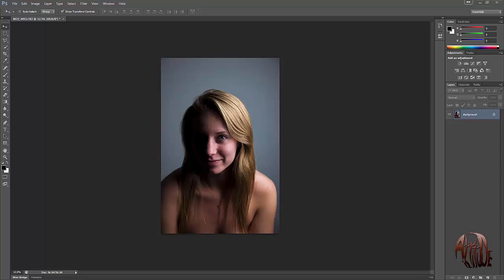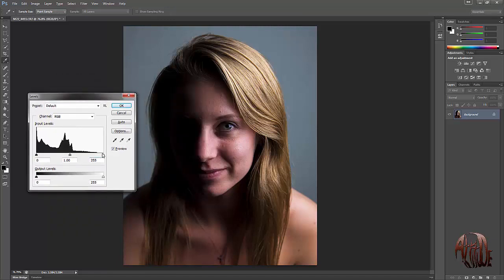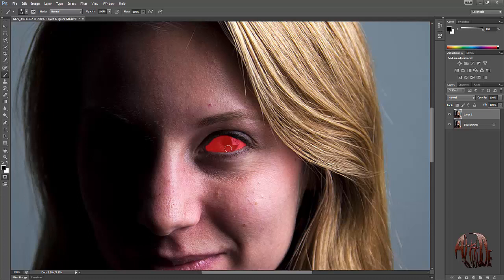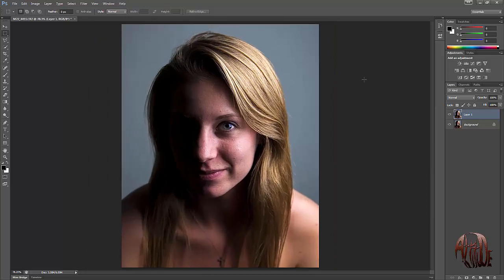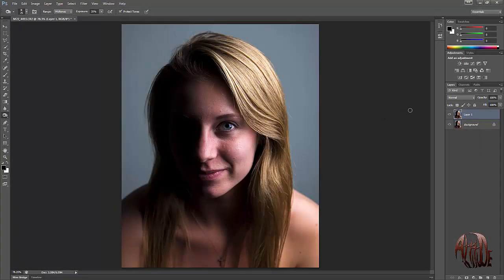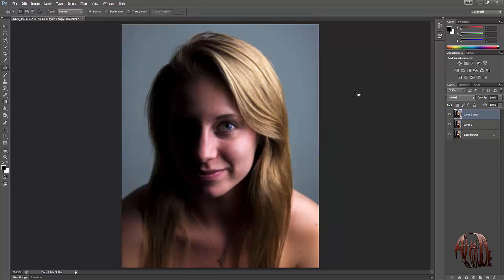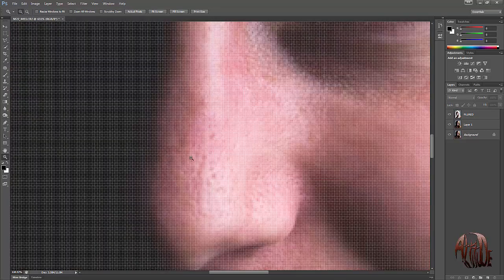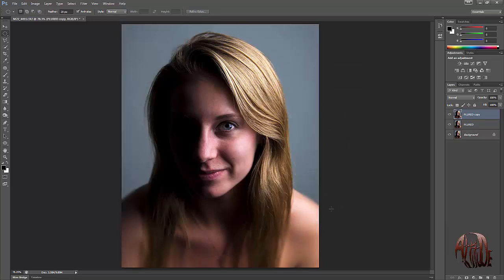How To Quickly Create a Moody-dramatic Portrait in Photoshop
Quick way to edit and create a moody portrait, if you would like me to go in depth in retouching through a certain technique, let me know, if you have questions I will be more than happy to answer them, just hit me up :)